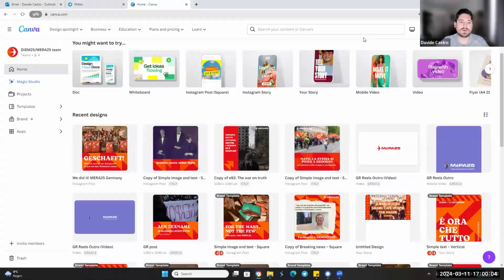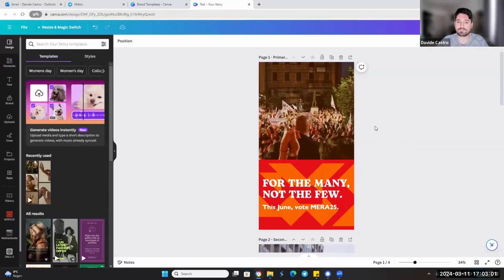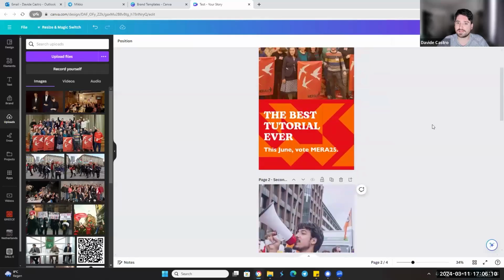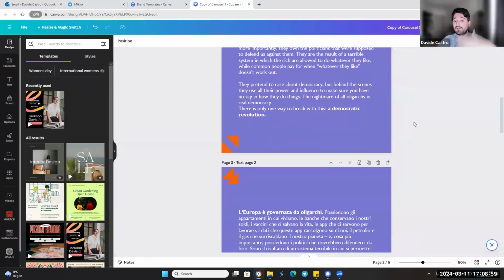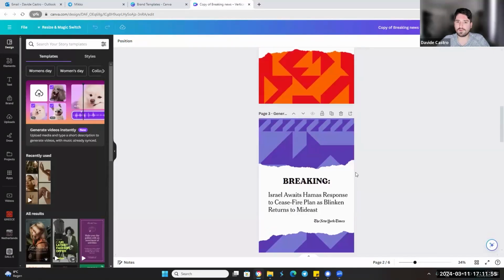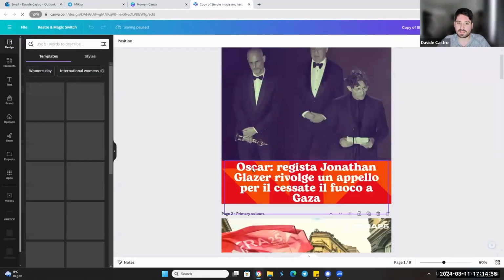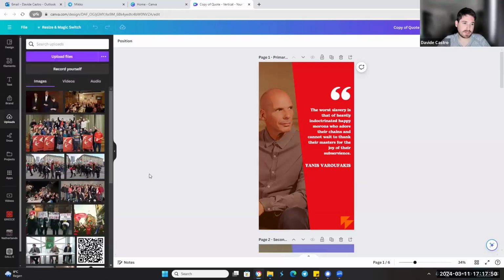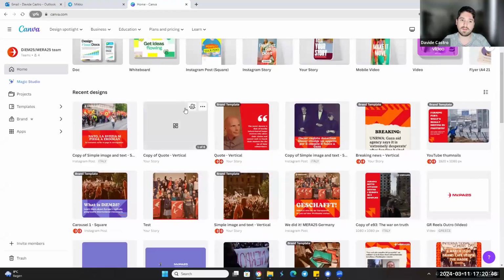DiEM25 Comms Canva tutorial 2024